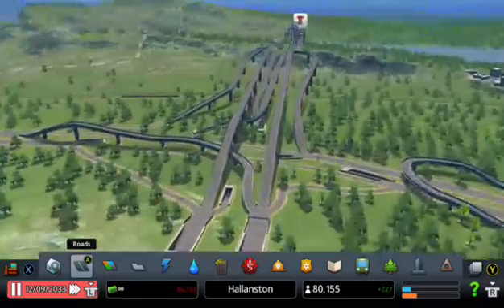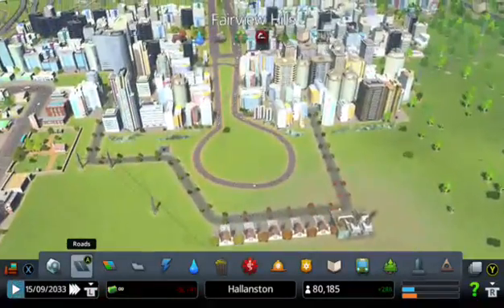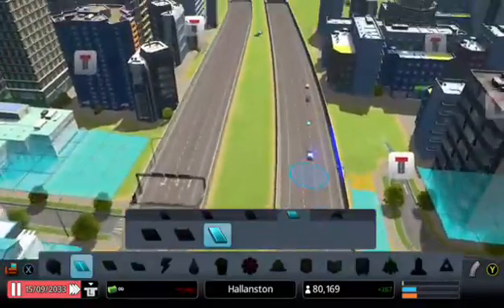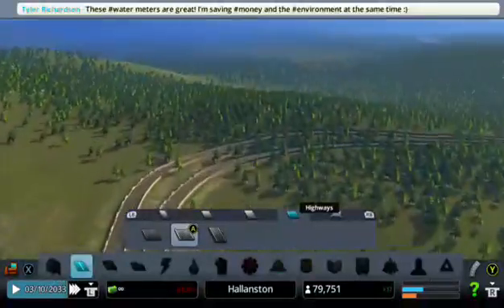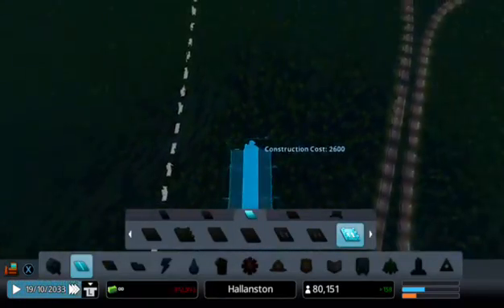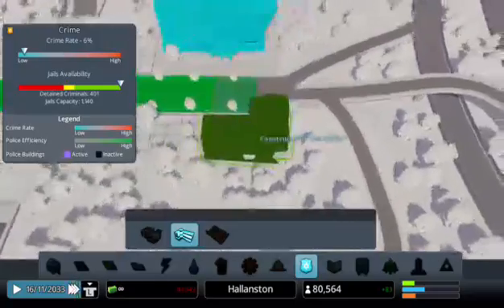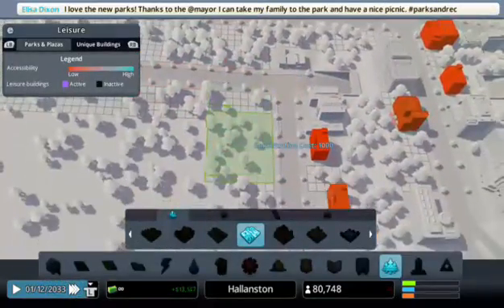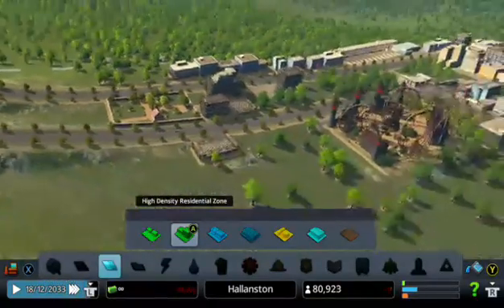WORLDS BEST NEIGHBORHOOD EVER! | Let's Play Cities Skylines: Xbox One Edition #26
Hey what's going on guys!

After building that really cool intersection last episode, it's time to build the best neighborhood ever, no joke, check it out!